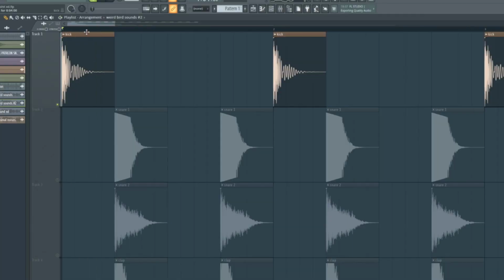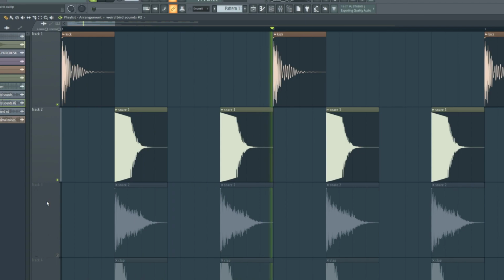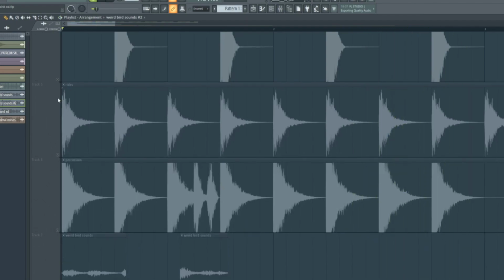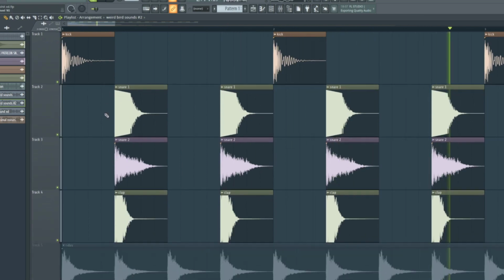Making a BANGER using funny animal noises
I collaborated with birds, camels and turtles to make a DnB slapper.

I Don't Own the Single Tracks. Promotional Use Only. All Copyrights on them goes to the right owners and artist.

THANKS 😊